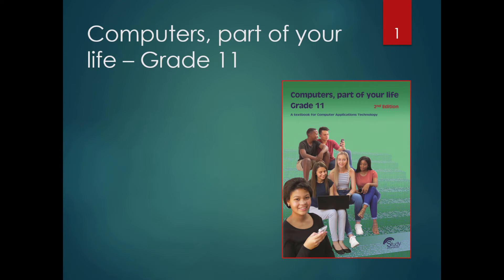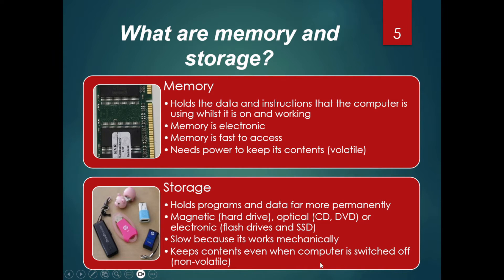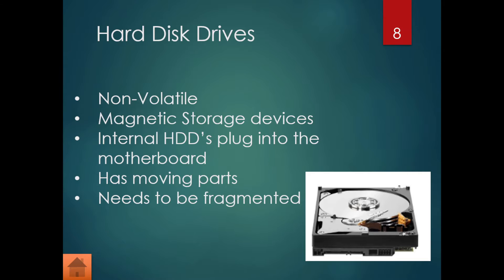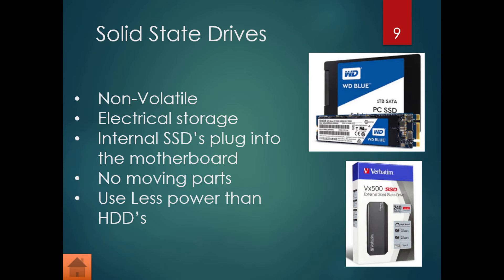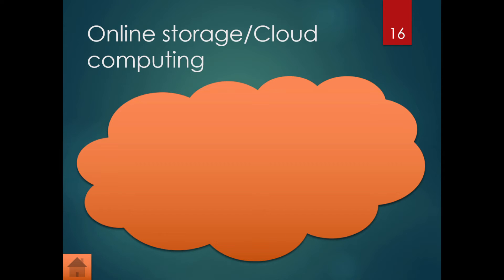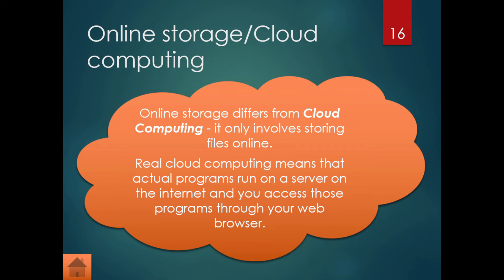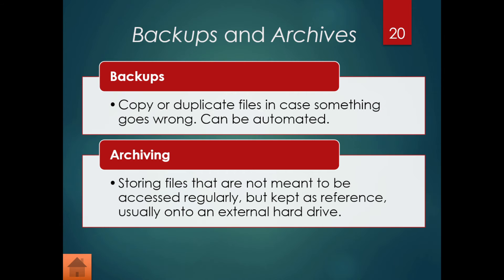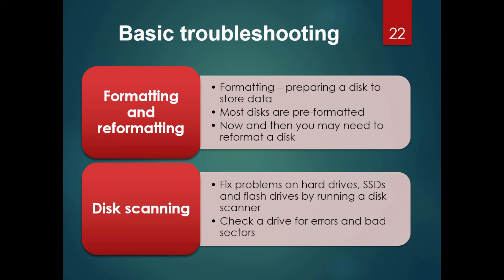Memory, Processing and Storage | Module 1.5 | Grade 11 *Updated*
This is the first of our Term 2 Modules in CAT for Grade 11. Let's jump in and explore the details around Memory, Processing and Storage.